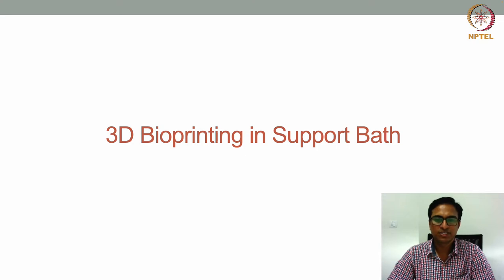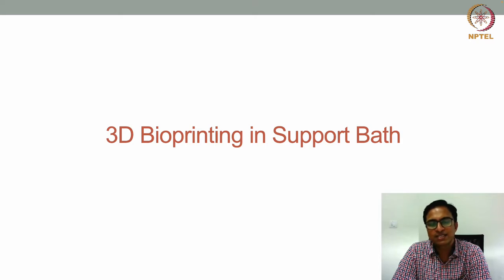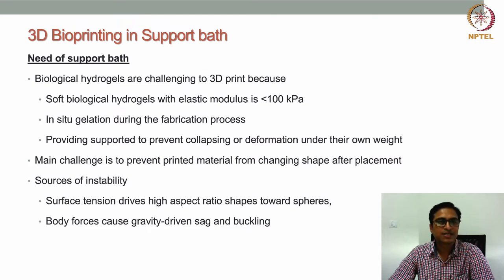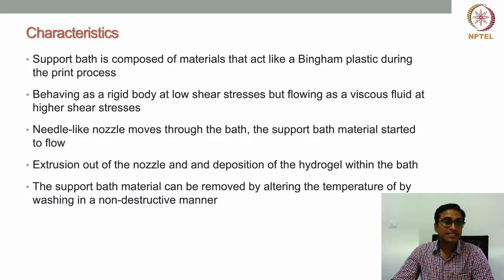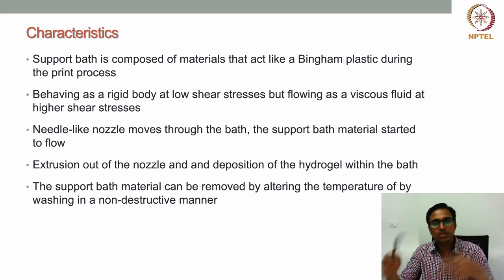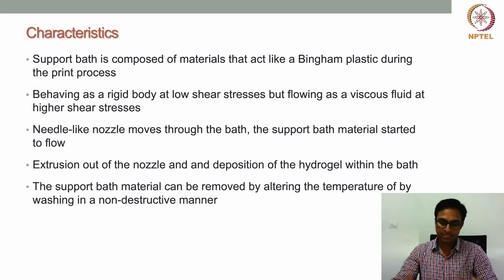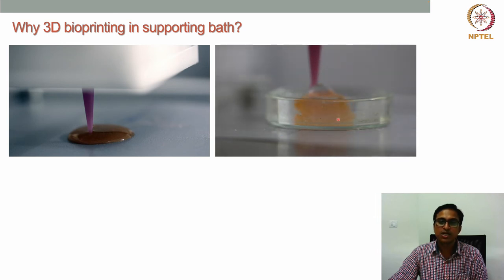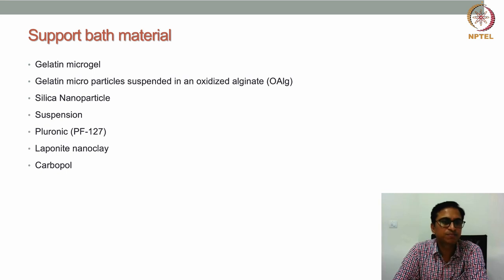3D Bioprinting in Support Bath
Introduction, Characteristics, Needs for Support Bath, Support Bath Materials